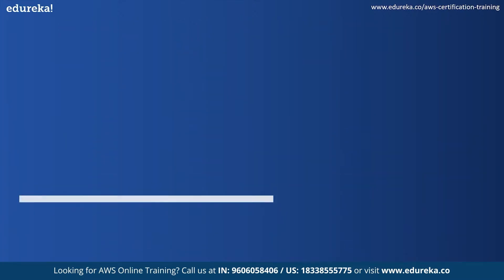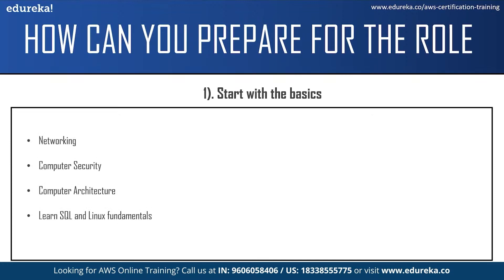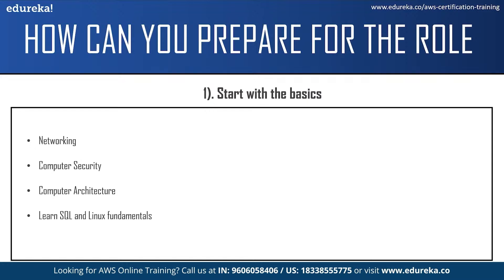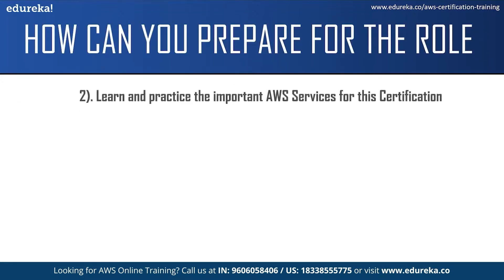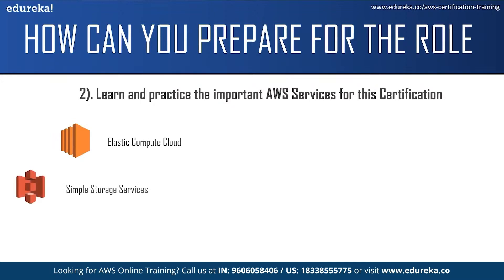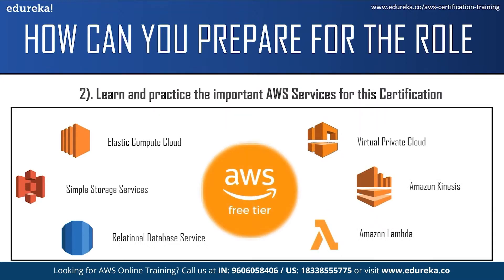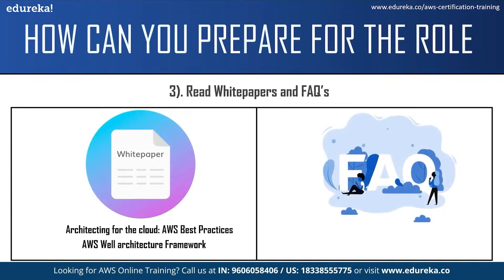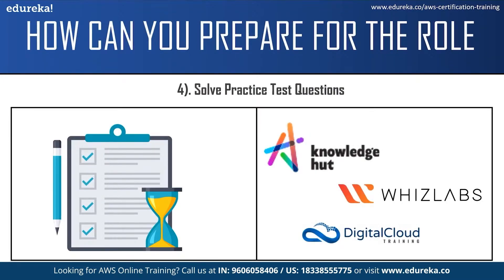AWS Solutions Architect Certification | Roadmap for AWS Architect | Edureka | AWS Rewind - 5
This "AWS Solutions Architect Certification" video by Edureka will give you an idea about who is a AWS Solutions Architect & why should you become one. It will also help you understand the roadmap to AWS solutions Architect Certification and will give you an overview of the certification's exam guide. Finally, the video also explains how can you prepare for the AWS certification.

00:00 Introduction
01:12 Agenda
01:38 Who is an AWS Solution Architect?
03:05 Why should one be an Solution Architect ?
04:29 Road Map to AWS Solution Architect Certification
06:58 Overview of the Exam Guide
08:08 How can you prepare for the role

1. This is a 5 Week Instructor led Online Course.
2. Course consists of 30 hours of online classes, 30 hours of assignment, 20 hours of project
3. We have a 24x7 One-on-One LIVE Technical Support to help you with any problems you might face or any clarifications you may require during the course.
4. You will get Lifetime Access to the recordings in the LMS.
5. At the end of the training you will have to complete the project based on which we will provide you a Verifiable Certificate!

During this AWS Architect Online training, you'll learn:
1. AWS Architecture and different models of Cloud Computing
2. Compute Services: Amazon EC2, Auto Scaling and Load Balancing, AWS Lambda, Elastic Beanstalk
3. Amazon Storage Services : EBS, S3 AWS, Glacier, CloudFront, Snowball, Storage Gateway
4. Database Services: RDS, DynamoDB, ElastiCache, RedShift
5. Security and Identity Services: IAM, KMS
6. Networking Services: Amazon VPC, Route 53, Direct Connect
7. Management Tools: CloudTrail, CloudWatch, CloudFormation, OpsWorks, Trusty Advisor
8. Application Services: SES, SNS, SQS

Course Objectives

1. Design and deploy scalable, highly available, and fault tolerant systems on AWS
2. Understand lift and shift of an existing on-premises application to AWS
3. Ingress and egress of data to and from AWS
4. Identifying appropriate use of AWS architectural best practices
5. Estimating AWS costs and identifying cost control mechanisms

1. Professionals interested in managing highly-available and fault-tolerant enterprise and web-scale software deployments.
2. Professionals who want Project Experience in migrating and deploying cloud based solutions.
3. DevOps professionals.

Pre-requisites